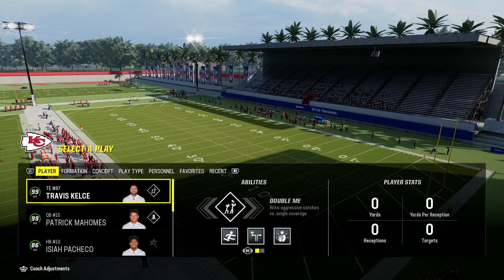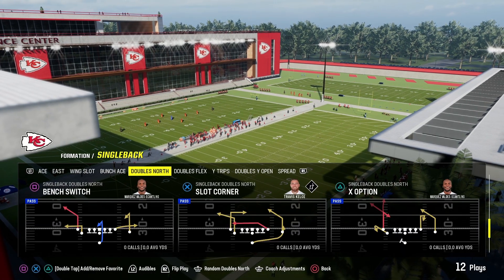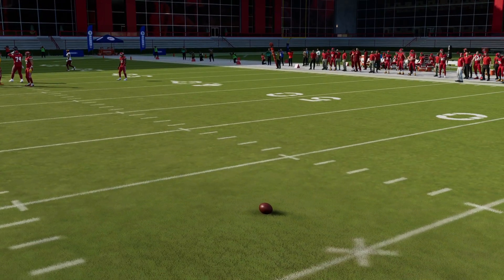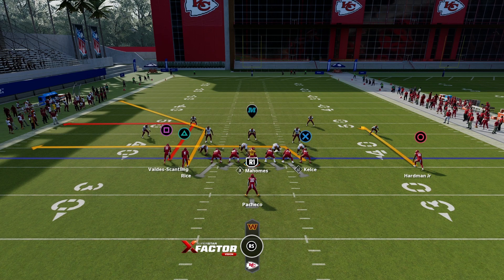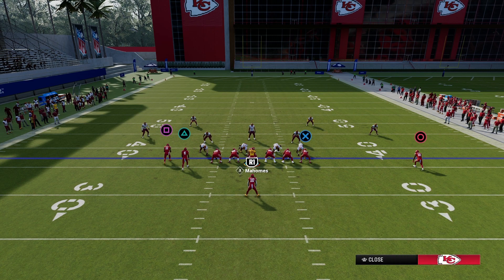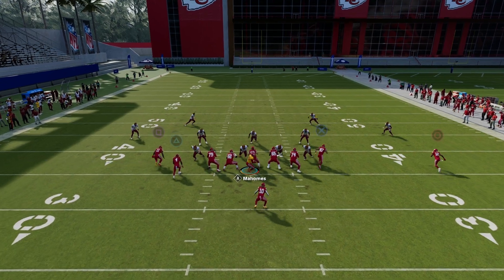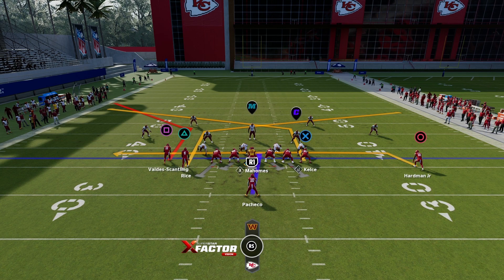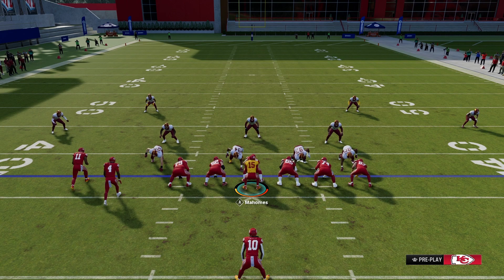MADDEN 24 SINGLEBACK DOUBLES NORTH PLAY BENCH SWITCH WEST COAST OFFENSE PLAYBOOK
↪My Clothing Lines:
➤Synchronize Clothing ➝ 🚀 Ready to elevate your Madden NFL 24 game to the next level? In this comprehensive guide, we're dishing out the insider tips and tricks you need to dominate the gridiron like never before. 🏆🎮 Whether you're a seasoned veteran or just starting out, mastering Madden NFL 24 requires skill, strategy, and a deep understanding of the game's mechanics.

Join us as we delve into the essential strategies for getting better at Madden NFL 24. From improving your offense and defense to mastering playcalling and clock management, we'll cover everything you need to know to become a Madden pro.

But that's not all! We'll also share expert insights on advanced techniques such as audibling, hot routing, and user-controlled defenders, giving you the competitive edge you need to outsmart your opponents on the virtual gridiron. Plus, we'll provide tips for maximizing your practice sessions and honing your skills both on and off the field.

Don't let the competition outshine you in Madden NFL 24 – arm yourself with the knowledge and skills you need to dominate the game!

🔗 Join the Madden NFL 24 community in the comments below and share your own tips for getting better at the game. Let's build a community of Madden pros together!